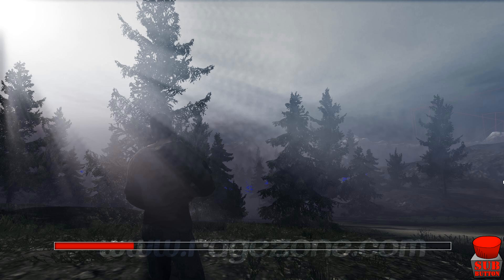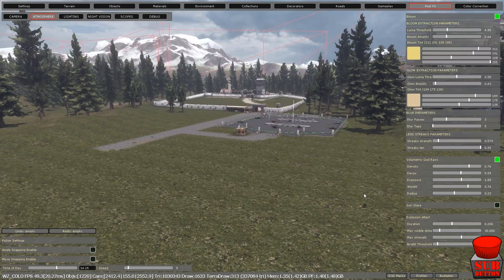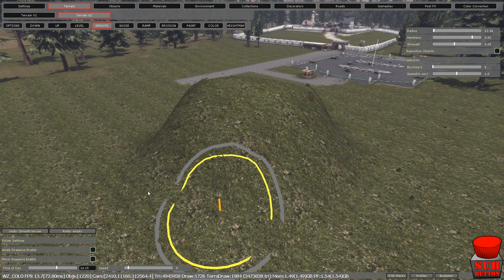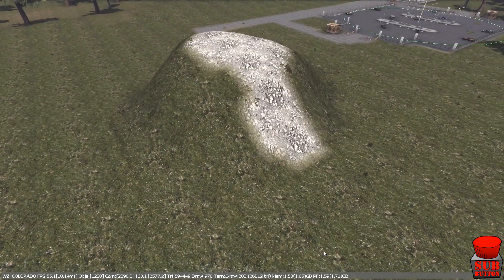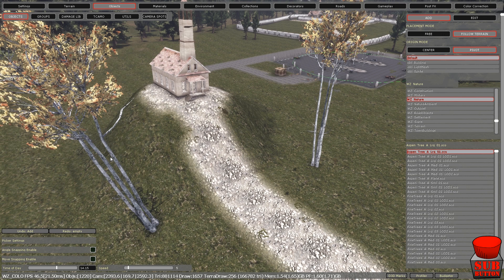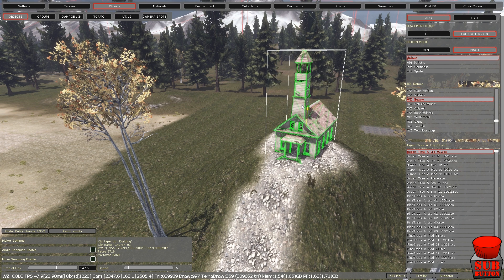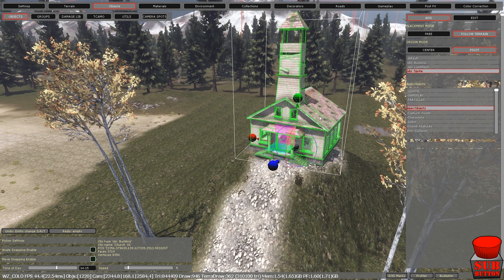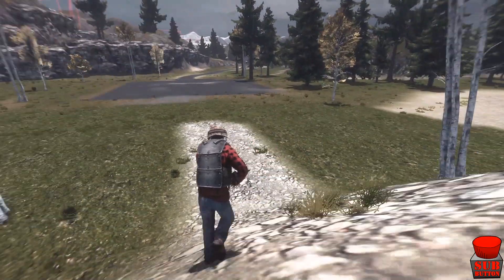BUILD IT! warz infestation map editor - a basic tutorial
BUILD IT! Infestation warz map editor a basic tutorial

video was requested by viewers.

having a play with the warz infestation map editor, Everything in the map is taken from the alpha build of WarZ and the software used is Ragezones - TheWarZStudio.

tags;
warz, infestation, zombie, pvp, pve, survivor stories, map editor, tutorial, clearview, city, build, custom, horror, survival, hammerpoint, prison,